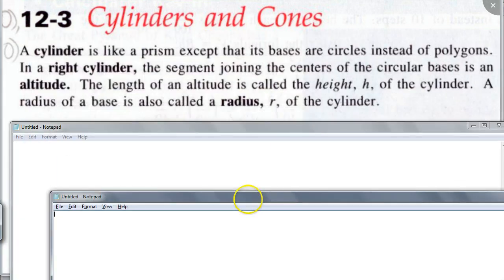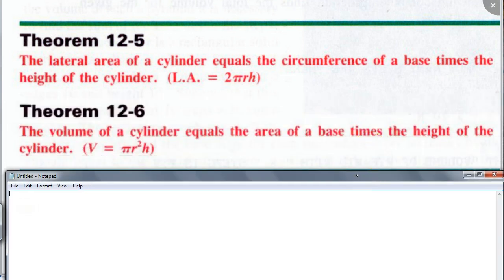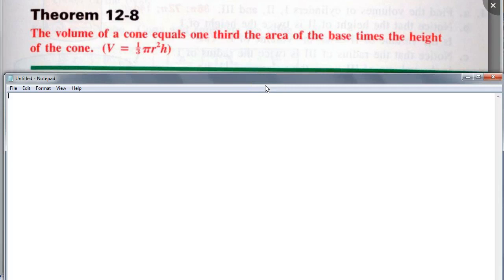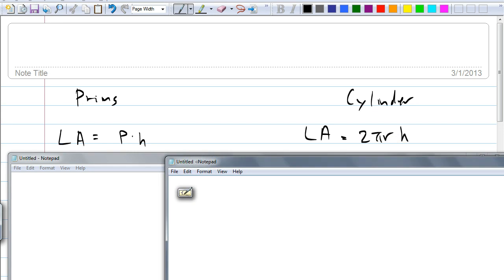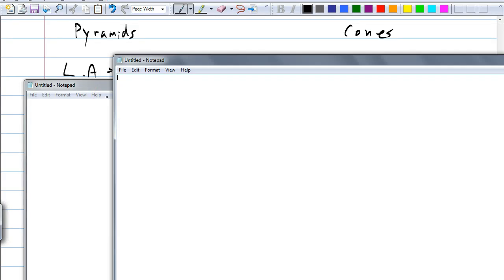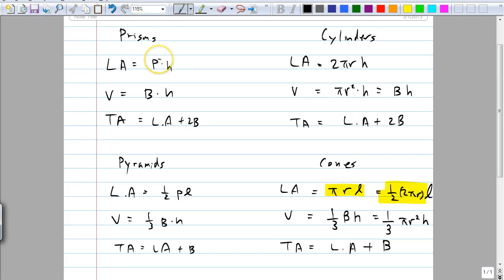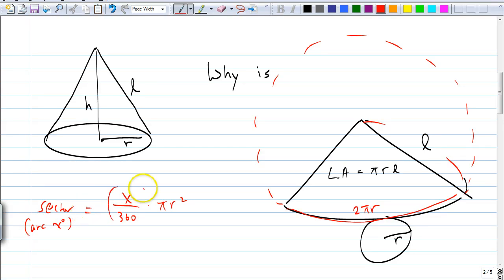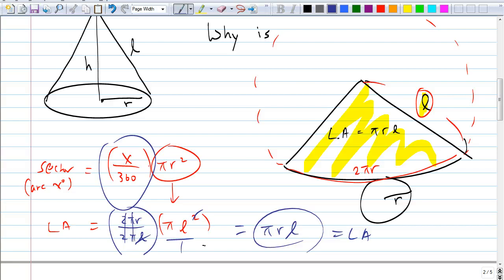Geometry 12.3 Cylinders and Cones